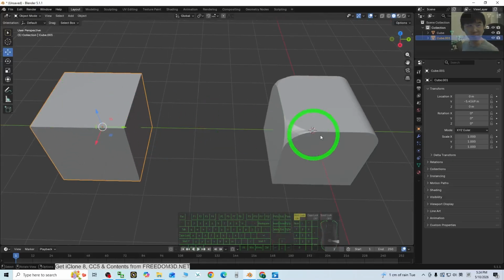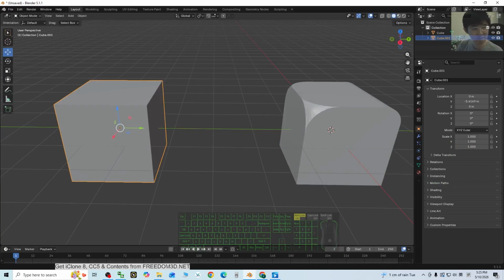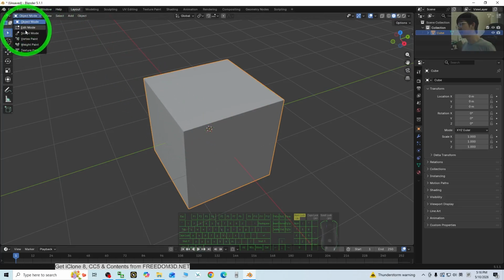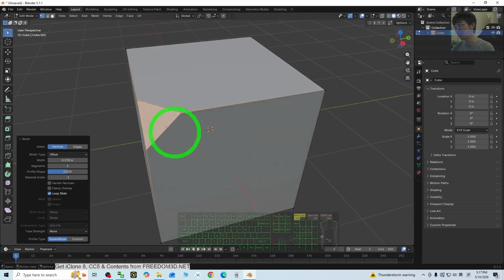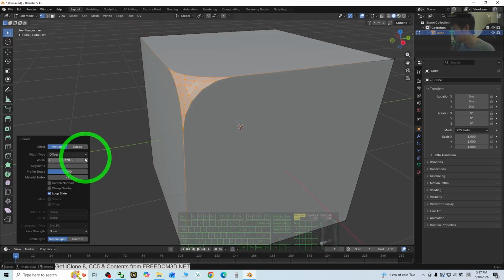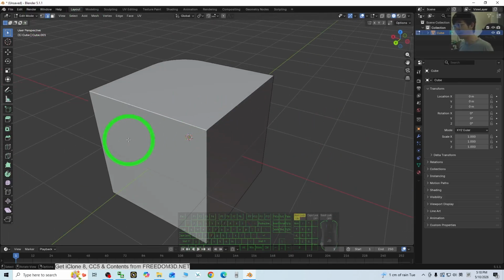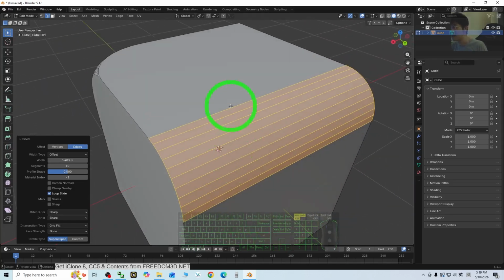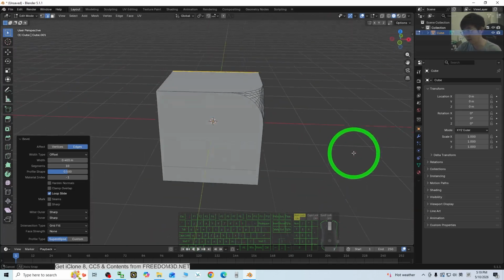Blender 5.1 Tutorial - Smooth Vertices & Edges for Any 3D Model with Bevel Tool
Learn how to smooth vertices and edges for any 3D model in Blender 5.1 using the Bevel Tool workflow. In this beginner-friendly Blender tutorial, you will learn how to bevel vertices and edges to create smooth hard-surface models with adjustable width and segment settings.

This workflow is useful for:

* Smooth edge creation
* Rounded corners
* Game asset modeling
* Product visualization
* Cleaner shading and geometry

In this Blender 5.1 tutorial:

* Select mesh and enter Edit Mode
* Use Vertex Select Mode
* Bevel vertices with CTRL+B
* Adjust bevel width and segments
* Switch to Edge Select Mode
* Smooth edges using the Bevel Tool
* Create clean rounded geometry quickly

Perfect for beginners and advanced Blender users working on 3D modeling workflows.

Chapter / Timestamp

0:00 Introduction
This tutorial demonstrates how to use the Bevel tool in Blender 5.1 to smooth out vertices and edges on 3D meshes for cleaner, more rounded geometry.

1:03 Accessing Edit Mode
To begin modifying the model, Edit Mode is activated for mesh editing operations.

1:07 Vertex Select Mode
Vertex Select Mode is enabled to prepare for smoothing individual mesh vertices.

1:13 Using Ctrl+B on Vertices
A vertex is selected and Ctrl+B is used to start the bevel operation for smoothing geometry.

1:26 Affect Vertices Bevel Setting
The bevel settings are configured to use the Affect Vertices option for rounded vertex corners.

1:50 Adjusting Width and Segments for Vertices
The bevel width and segment count are adjusted to control the size and smoothness of the rounded vertex.

2:59 Bevel Settings and Undo Warning
The tutorial explains that bevel settings disappear after clicking outside the operation and changes require Undo for modification.

3:18 Edge Select Mode
Edge Select Mode is enabled to prepare for smoothing mesh edges.

3:25 Using Ctrl+B on Edges
An edge is selected and Ctrl+B is used to apply bevel smoothing on the edge geometry.

3:48 Adjusting Width and Segments for Edges
The bevel width and segment count are adjusted to create cleaner and smoother rounded edges.